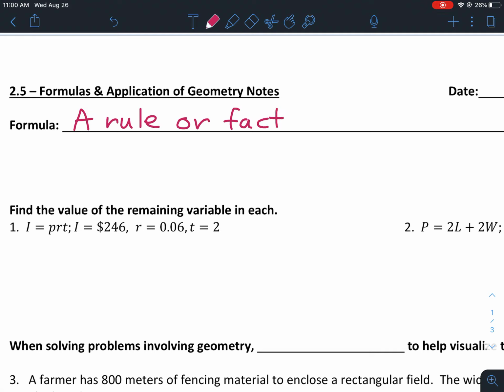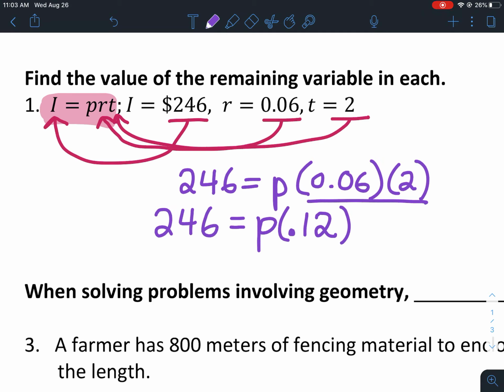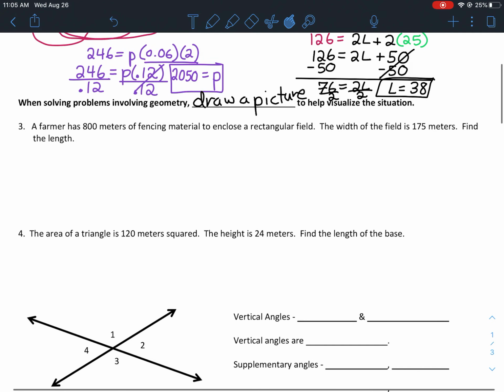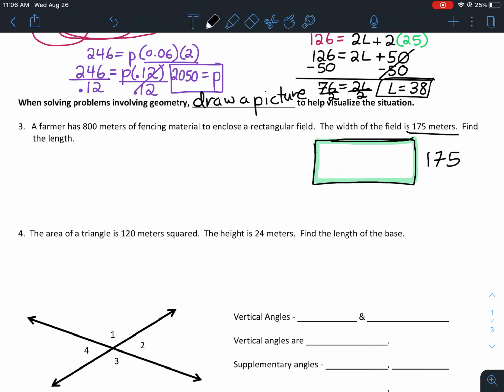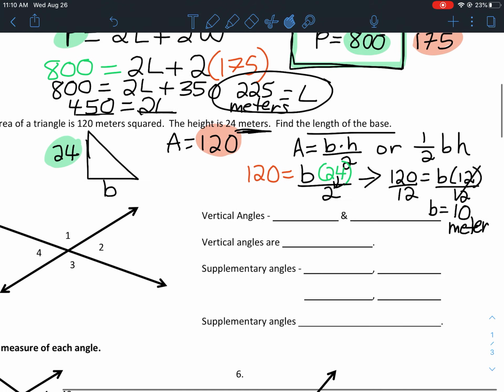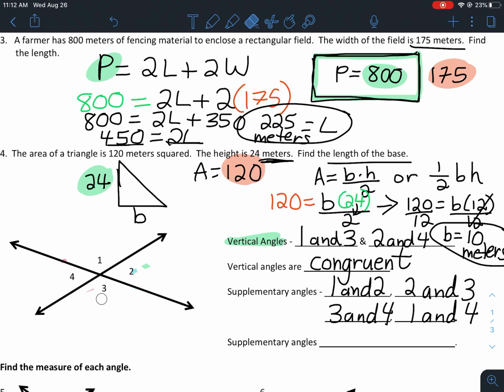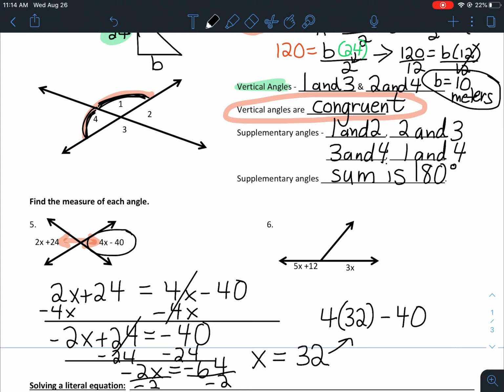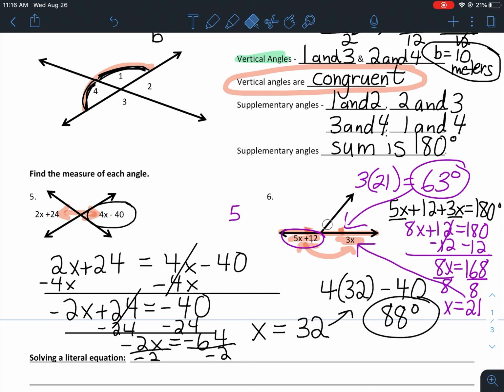Formulas and Applications of Geometry Notes